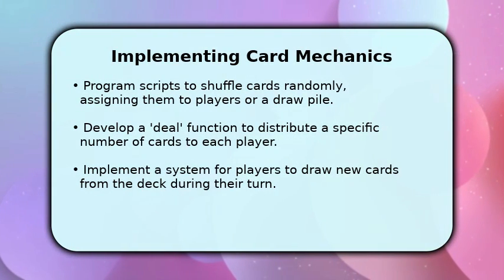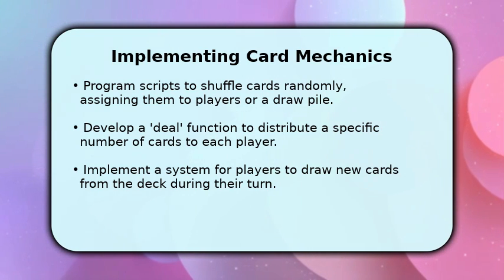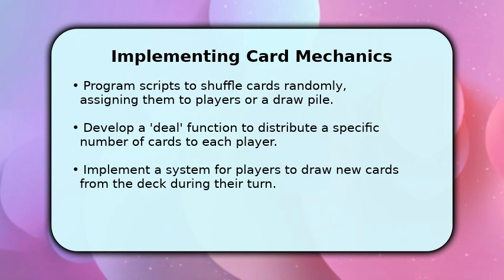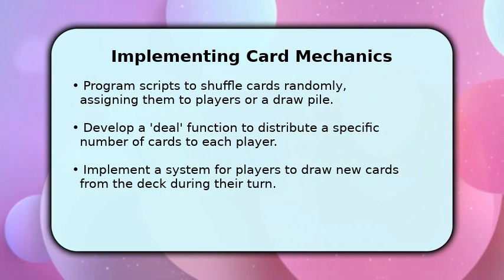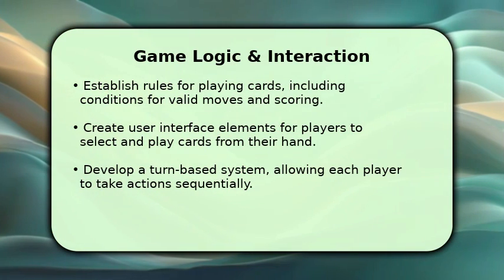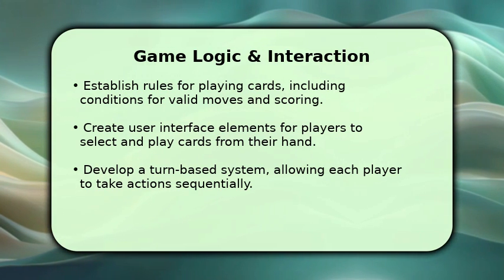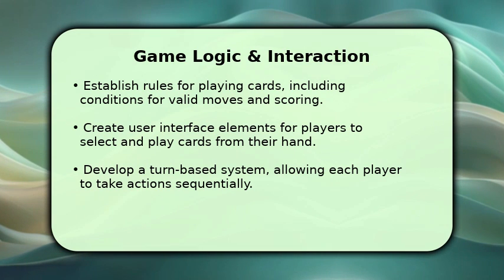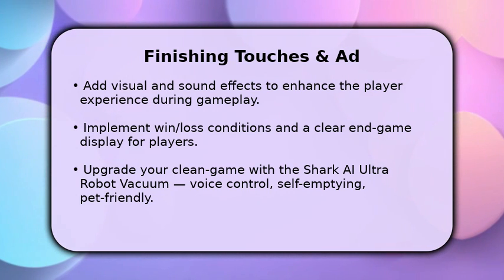How To Make Card Game In Scratch (Easy Method)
In this video, we will show you how to create a simple card game in Scratch. This is an easy method that requires no prior programming knowledge. We will guide you through each step of the process, from setting up the game board to creating the rules and gameplay mechanics. By following along with our tutorial, you will be able to create your own custom card game in no time.

scratch card game tutorial, how to make a card game in scratch, easy method for making a card game, card game creation in scratch, scratch programming tutorials, game development in scratch, card game design in scratch, scratch game development for kids, educational games in scratch, programming for beginners